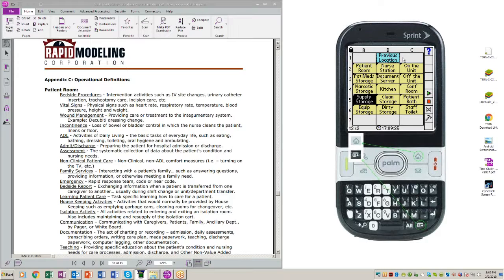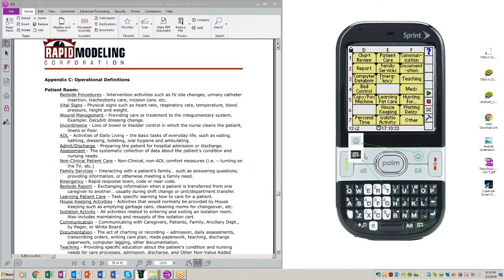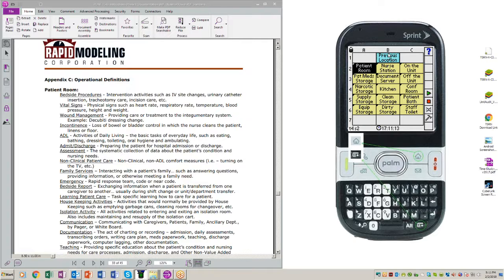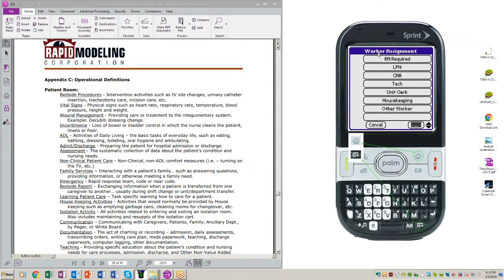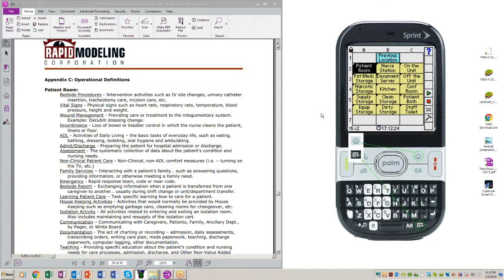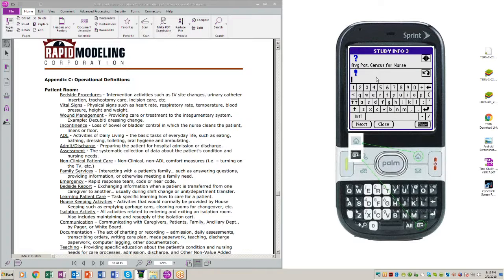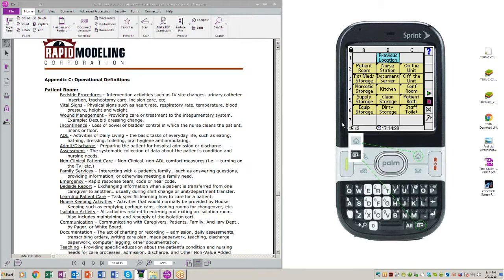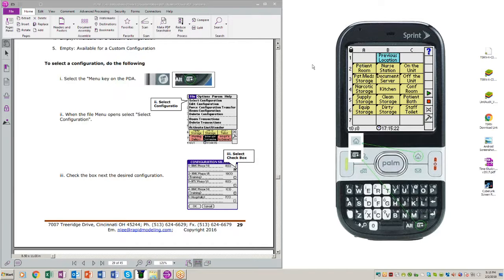Time Study RN PDA Training Pt4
Time Study RN PDA Training Part 4 of 4.